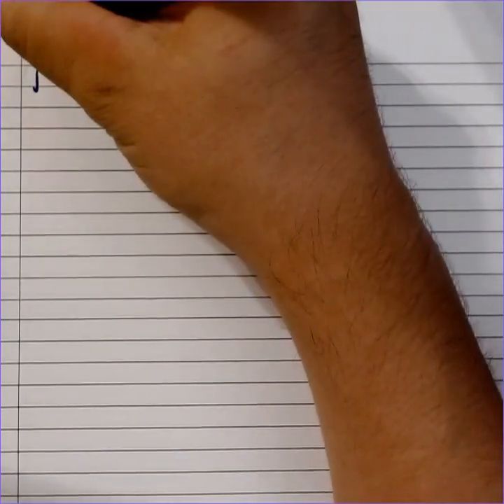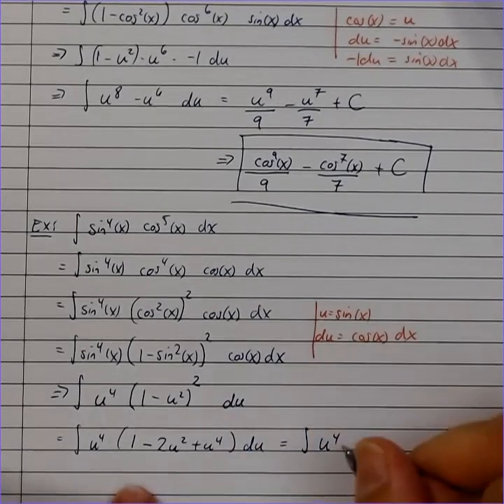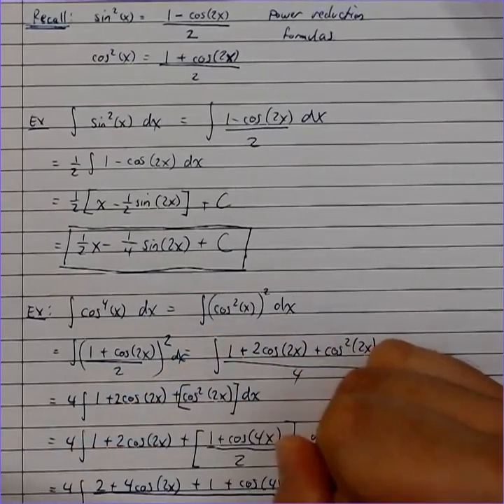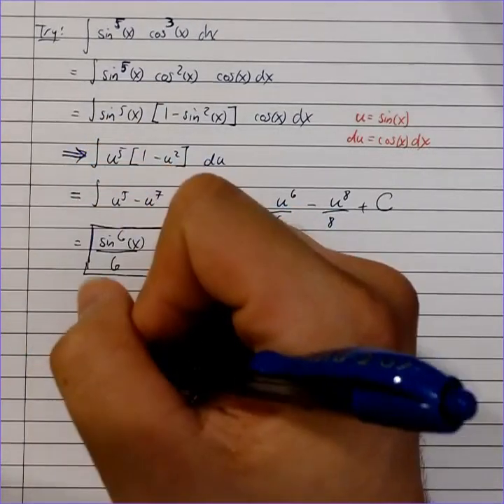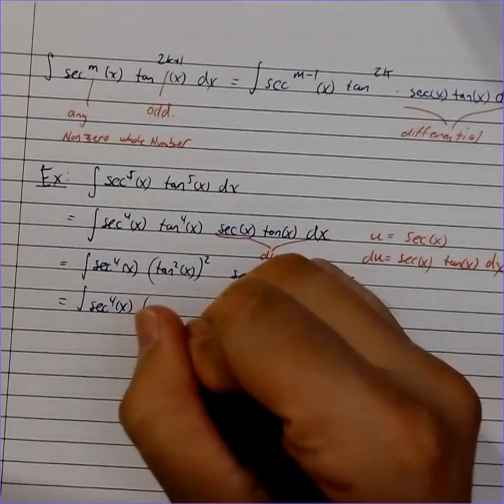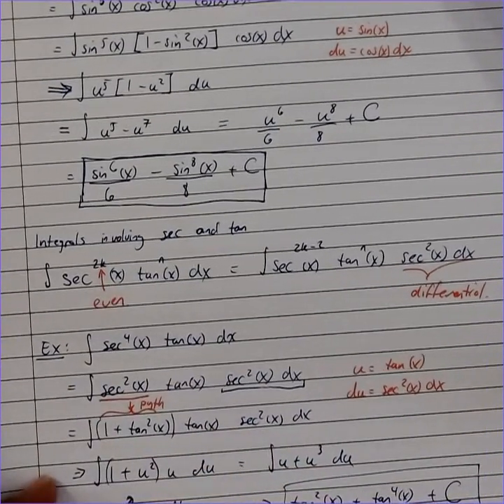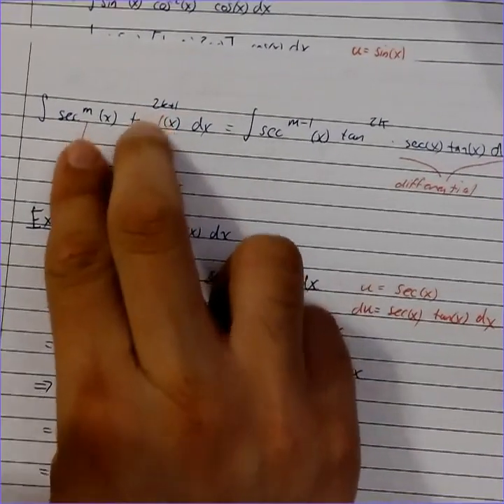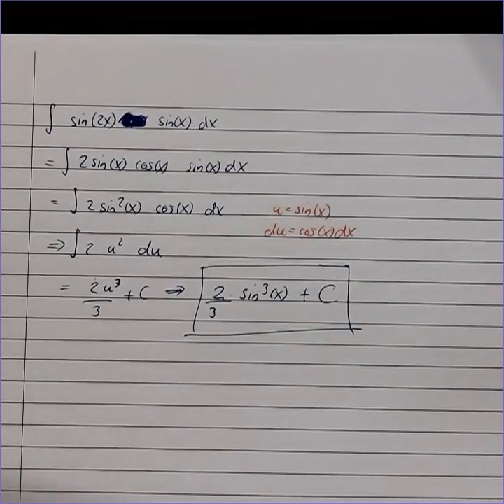Integrals involving Trigonometric Functions